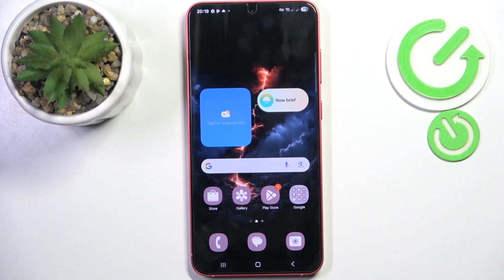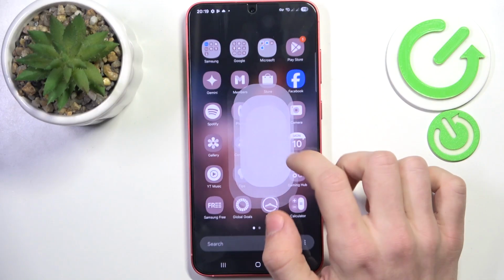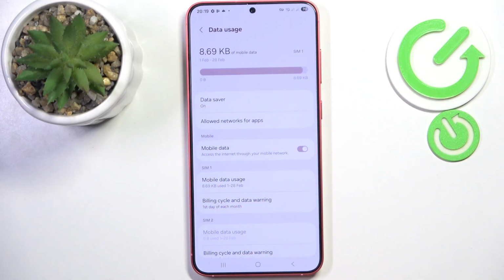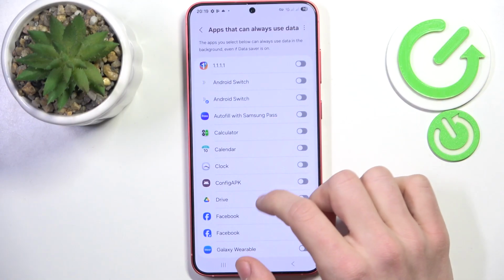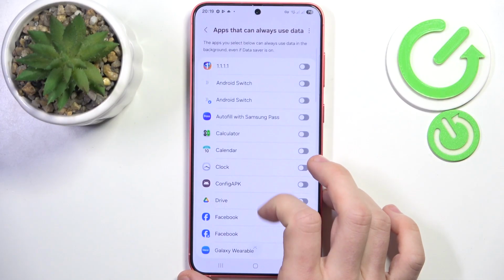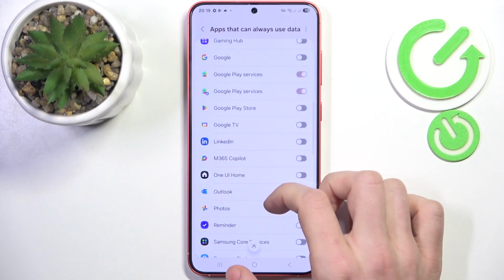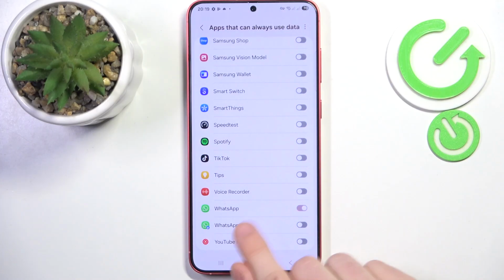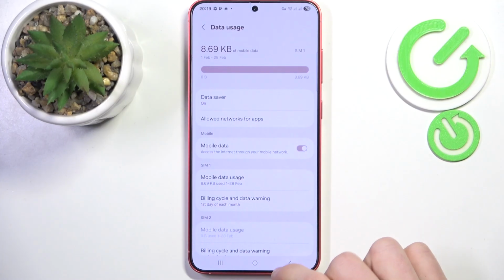How to Allow Apps to Ignore Data Saver on Samsung Galaxy S25+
Want to let specific apps use mobile data even when Data Saver is turned on? In this tutorial, we’ll show you how to allow apps to ignore Data Saver on your Samsung Galaxy S25+. Watch now to ensure your favorite apps can use data freely!

Where to find Data Saver settings on Galaxy S25+?
How to turn off Data Saver for specific apps on Samsung Galaxy S25+?
Why can't certain apps access mobile data when Data Saver is on?